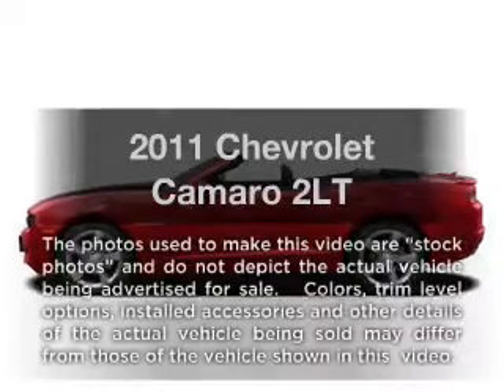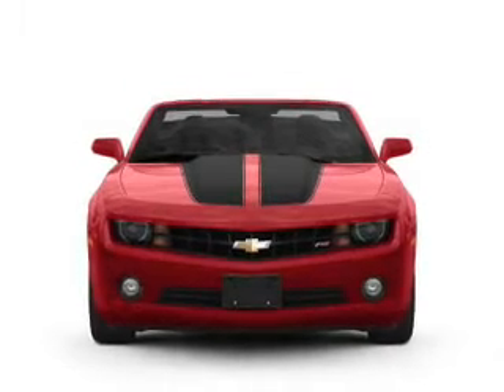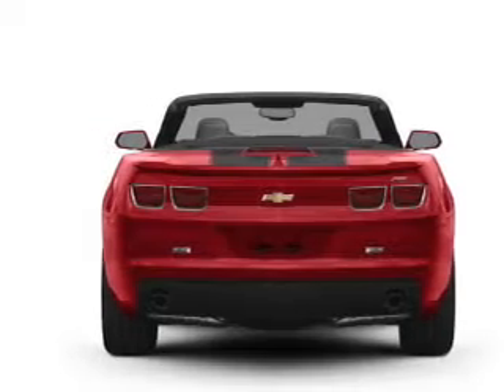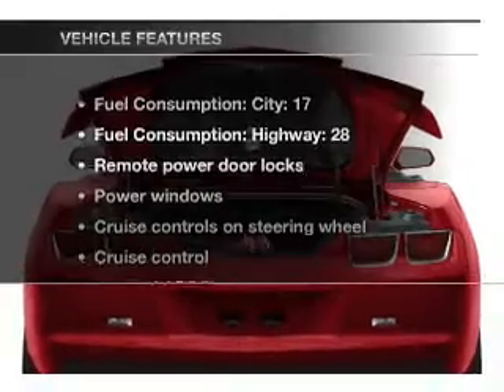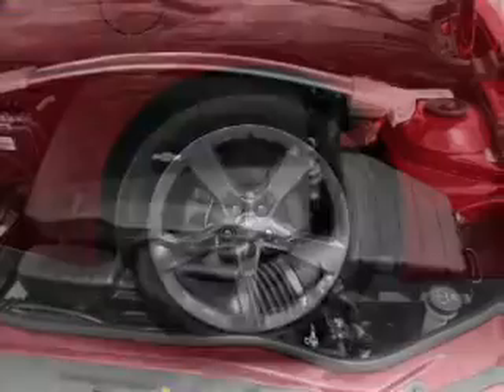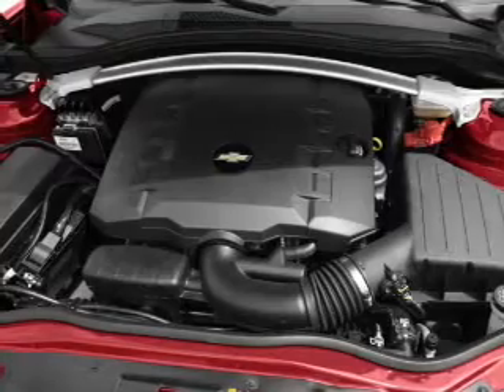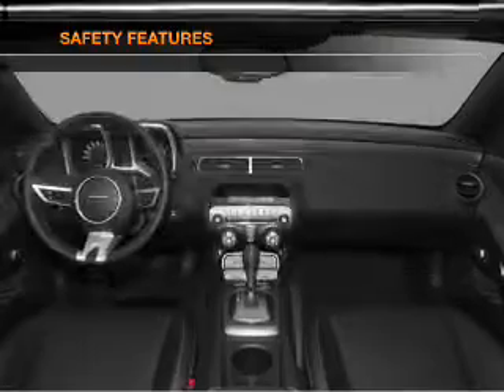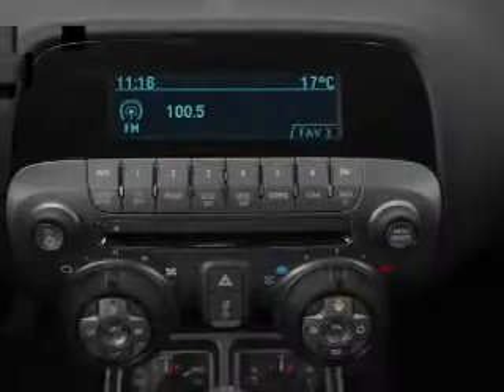2011 Chevrolet Camaro - Batavia OH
Year: 2011
Make: Chevrolet
Model: Camaro
Trim: 2LT
Engine: 3.6 liter 6 cylinder 24 valve
Transmission:
Color: Summit White
Mileage: 0
Address:
1117 State Rte 32